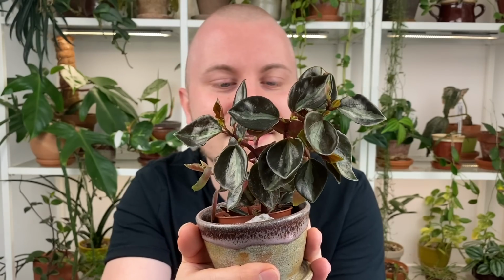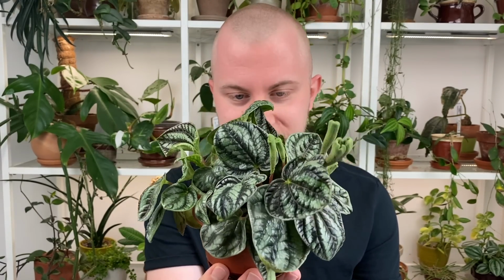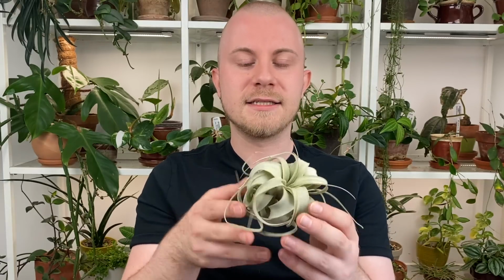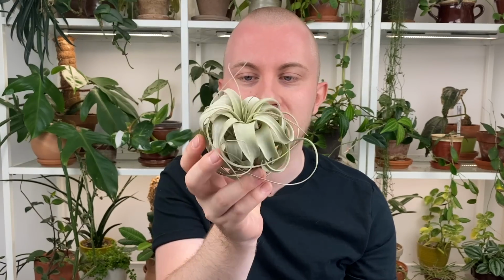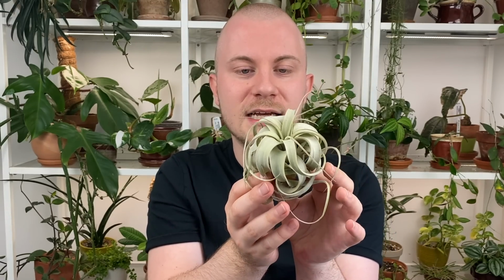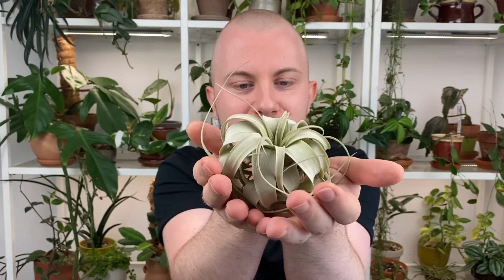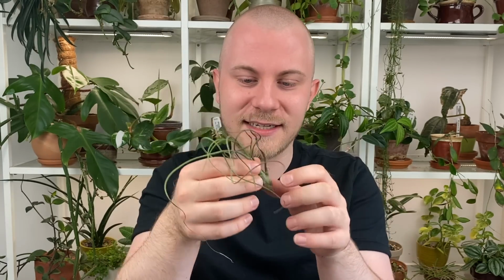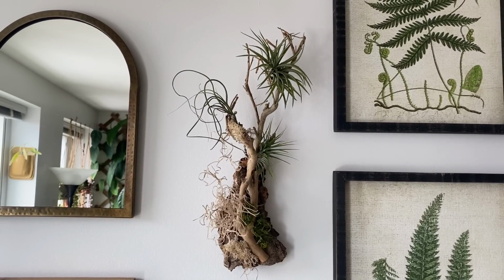Houseplant Haul | Philadelphia Flower Show 2022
Peperomia metallica "Colombiana"
Peperomia "Dragon Skin
Tillandsia xerographica
Tillandsia butzii